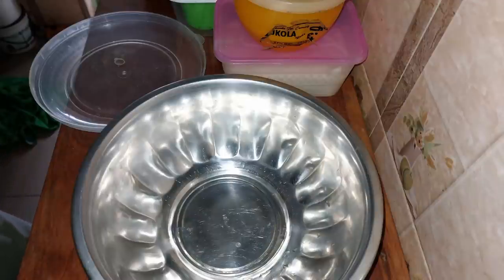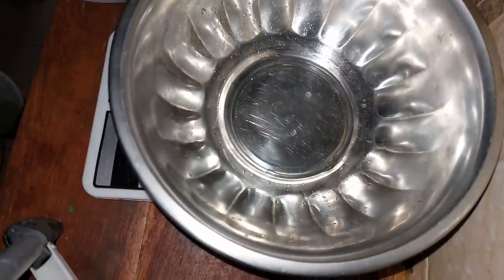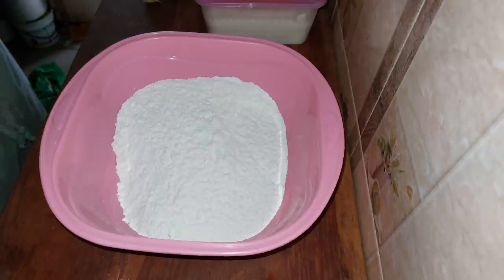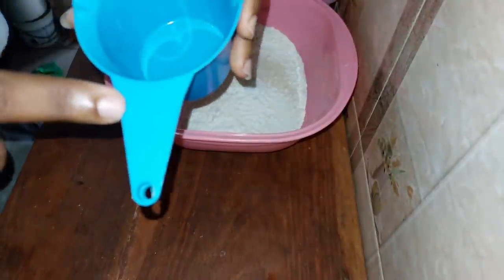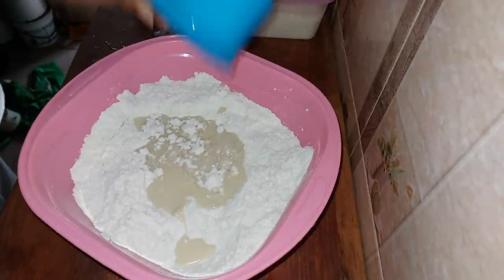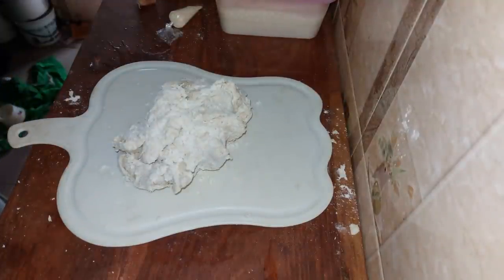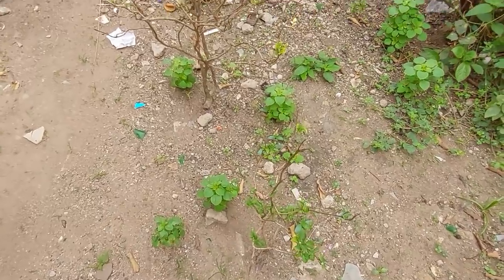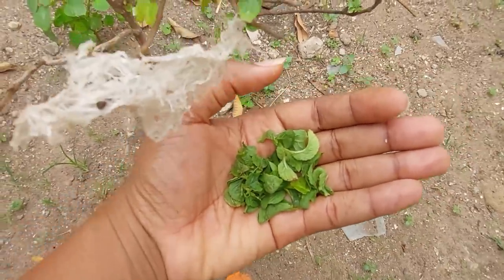Baking Pampushky - Ukrainian Garlic Bread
In honour of the Ukrainian people, I'm going to try to make a recipe from The Ukraine - I'll need to adapt it a little to fit the available ingredients here, so this is Pampushky, Nigerian Style!

Your support is helping not just me, but other people in my community.